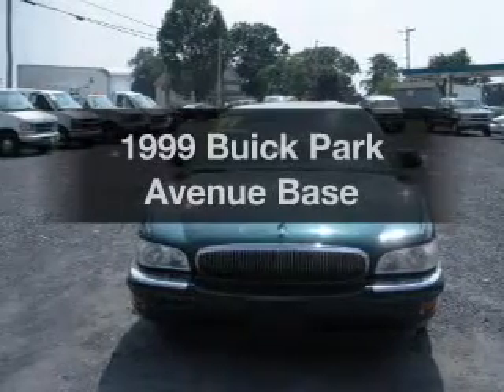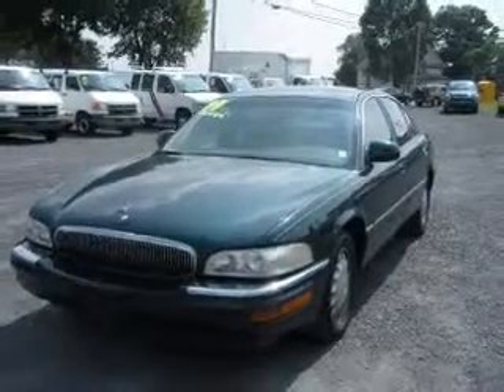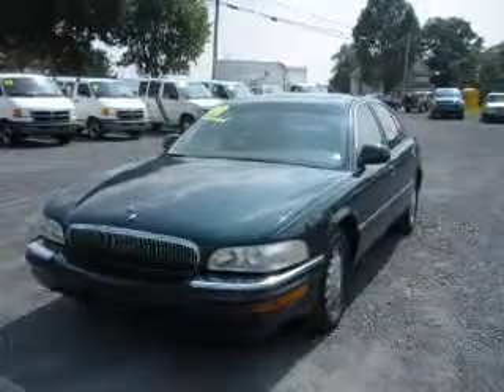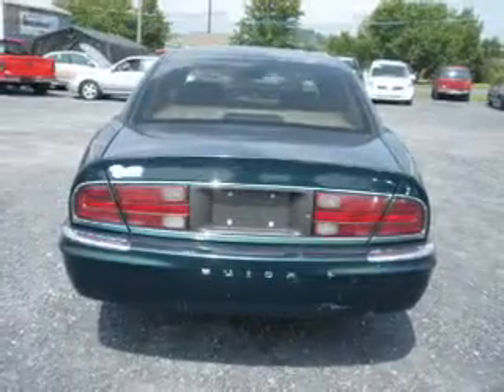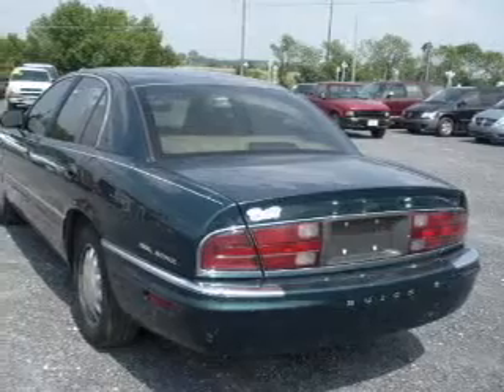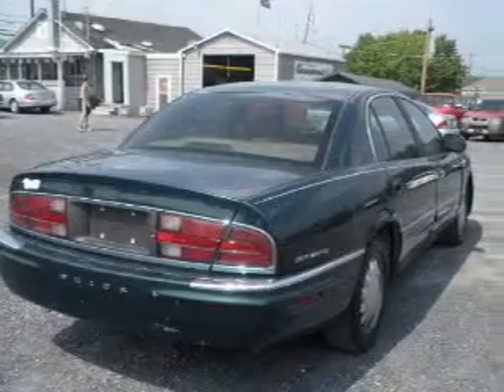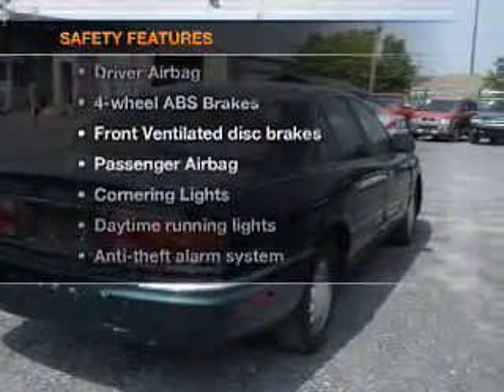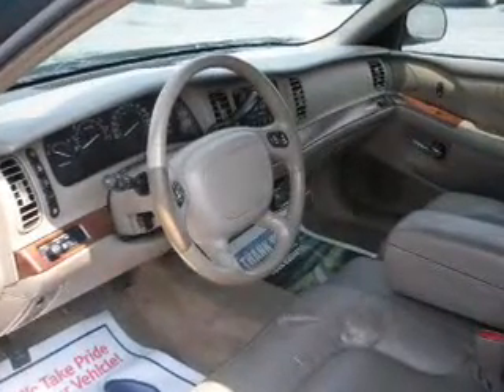1999 Buick Park Avenue - Wind Gap PA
Year: 1999
Make: Buick
Model: Park Avenue
Trim: Base
Engine: 3.8 liter 6 cylinder 12 valve
Transmission: 4-Speed Automatic
Color: Green
Mileage: 184067
Address:
498 E Moorestown Rd